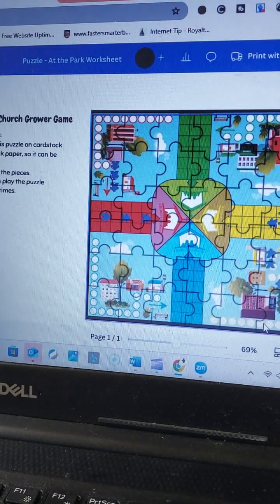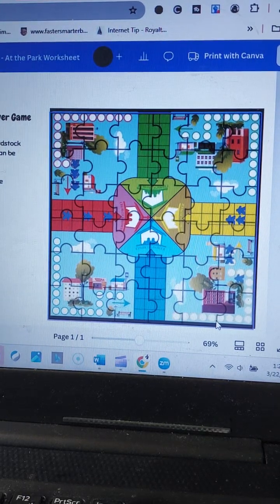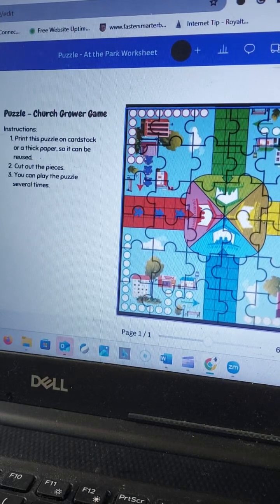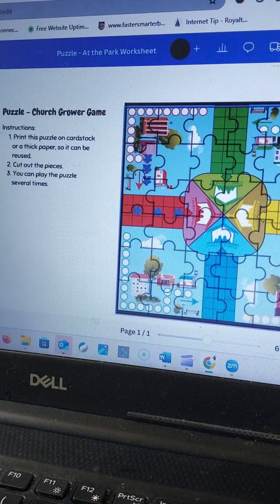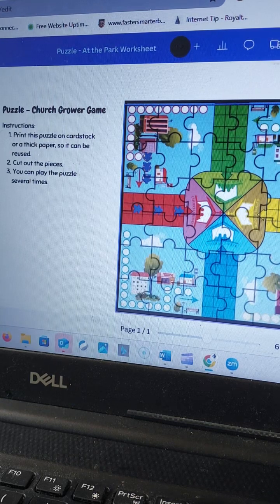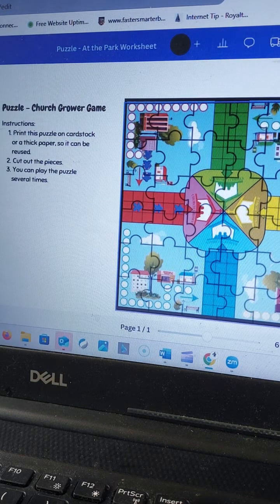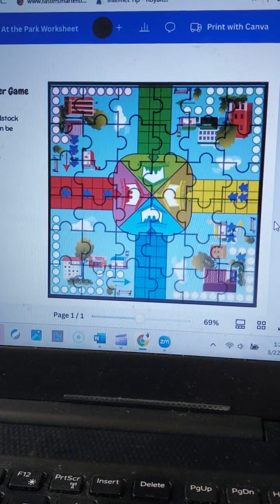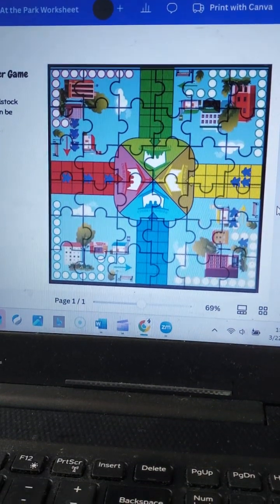Canva Tutorial for beginners why use the puzzle template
🙌 Welcome! I’m Terri B. Jones of IT experience, on a mission to help families grow stronger in faith, fun, and fellowship! 💡✨

🚀 I also equip faith-based ministries with the latest tech tools—from Alexa Skills and Google My Business to Email and Video Marketing—to grow their brand and impact their community.

💬 Let’s connect and bring your ministry vision to life!

Comment your answer to Day 31 of 31 Days of Mental Health Bible Trivia!
🎉 Ready for Bible Trivia with a Twist?